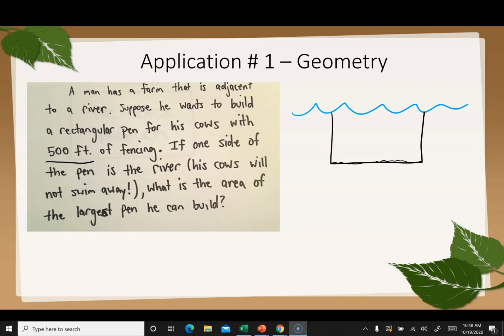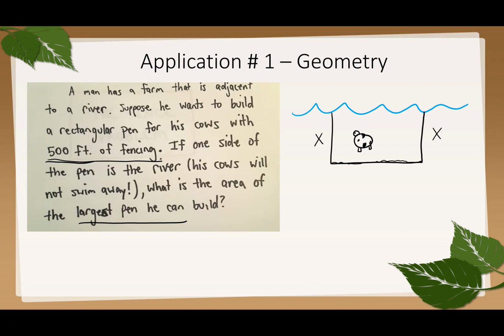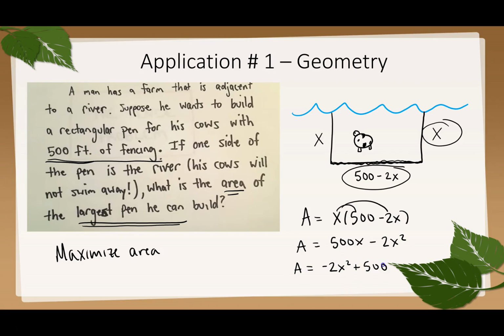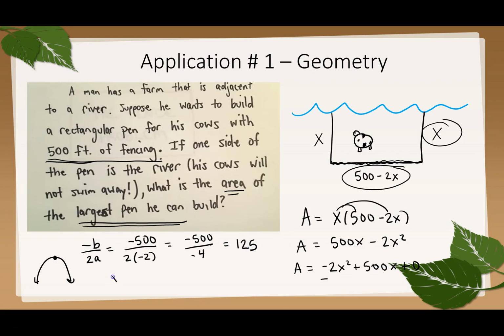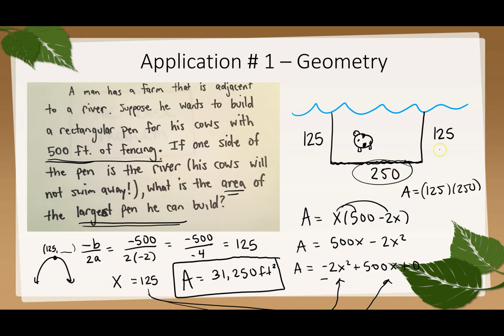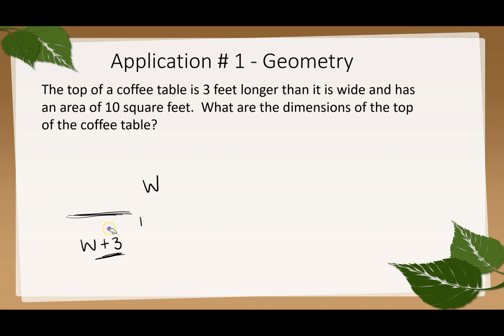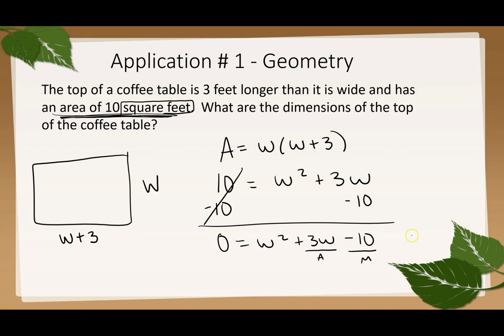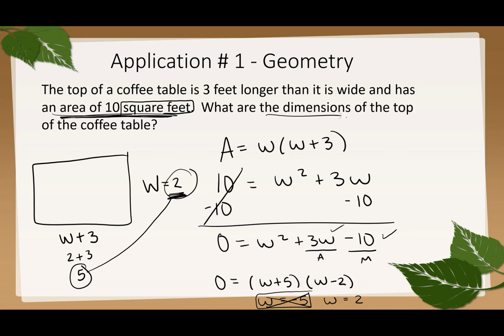34. Applications of Quadratics Geometry